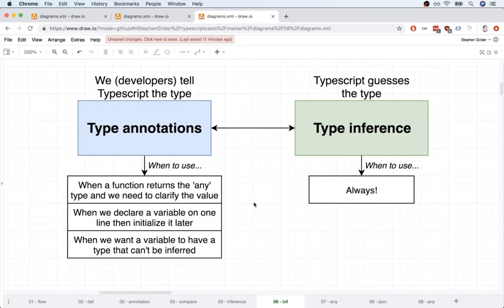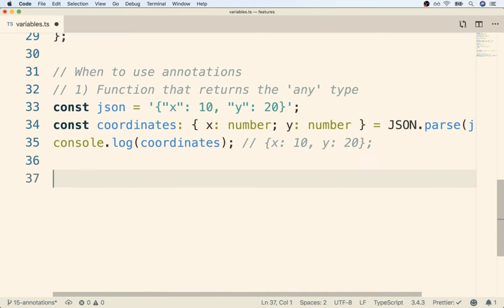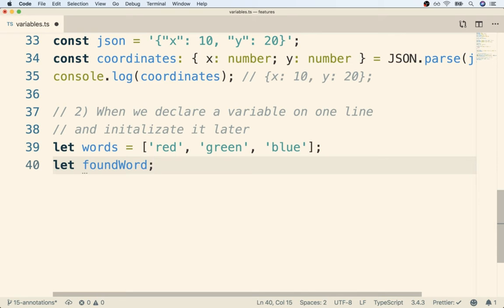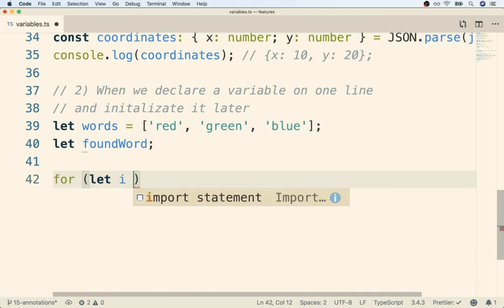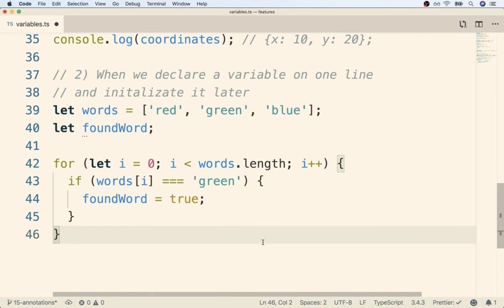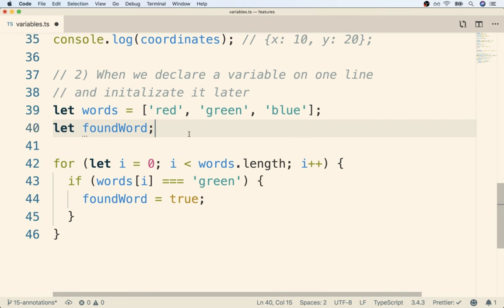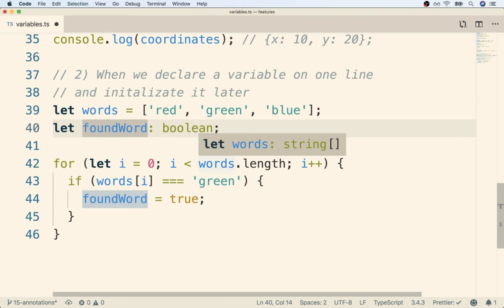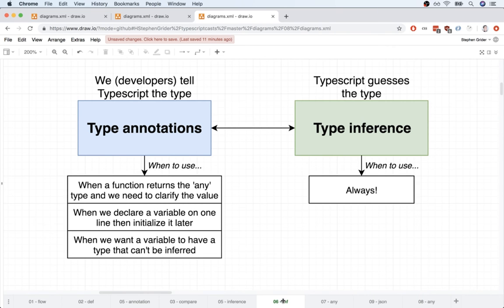Typescript Guide - Lesson 20 Delayed Initialization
Tip me some cafe
Bitcoin: 12J6XHgJN4DLFsTmPUMPdd33RVzgraVT76
Dogecoin: DJn1H3SBHXT5cihZtc7RNLF5SD5Y2xhcC9
Ethereum: 0xcacd055eeb41cb9e18fa461d8d1011f23b0995b1
USDT (ERC20): 0xcacd055eeb41cb9e18fa461d8d1011f23b0995b1
USDT (TRC20): TKUa4KiVi7kyEaPnWCcjjrSdFaYhiSB2Zj
Binance coin (BEP20): 0xcacd055eeb41cb9e18fa461d8d1011f23b0995b1